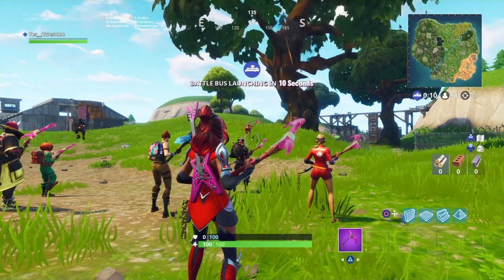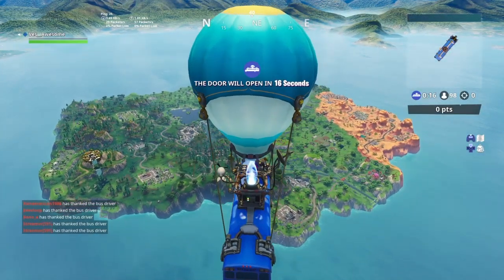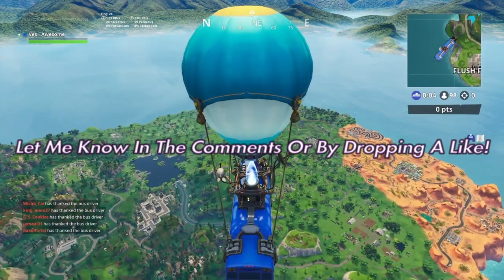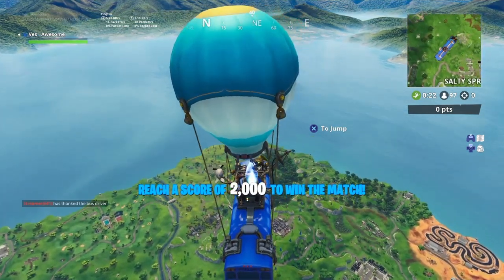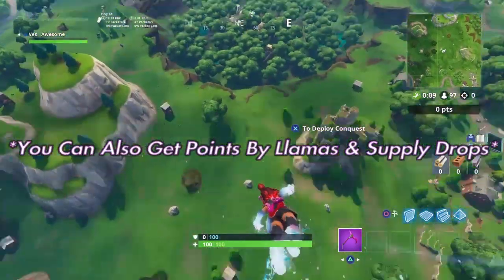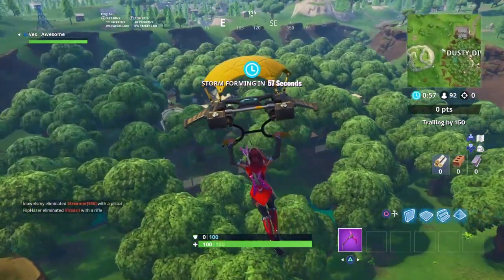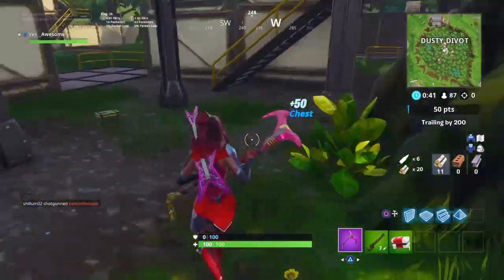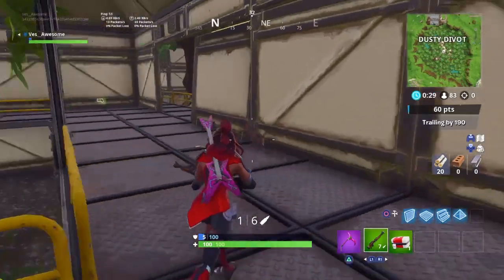EASIEST & FASTEST Way To *Win* The Score Royale LTM! (Guarantee Win) | Fortnite Battle Royale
Im NickArg

Hello! This was EASIEST & FASTEST Way To *Win* The Score Royale LTM! *Guarantee Win*

In this video, I showed you guys the fastest and easiest way to win the new gamemode: Score Royale!!

Im NickArg